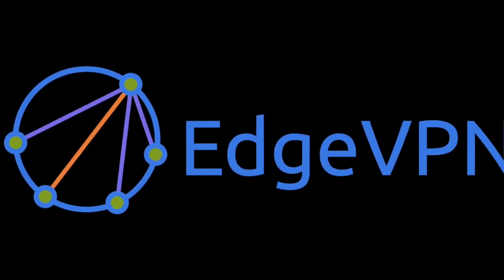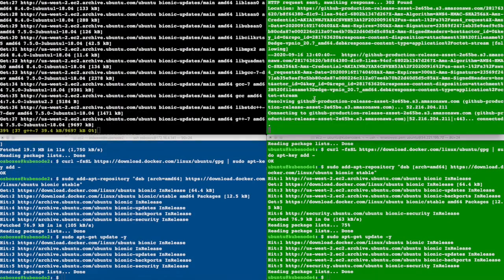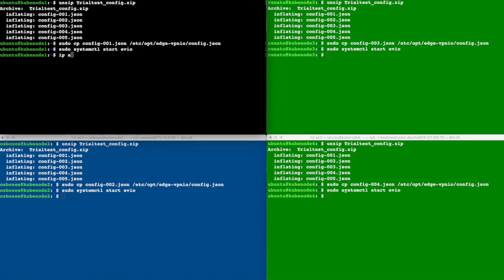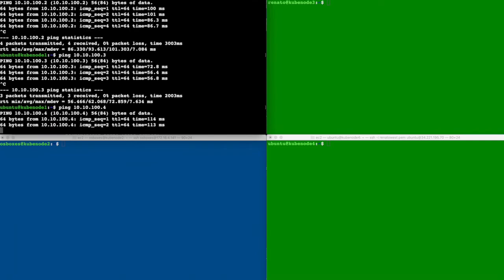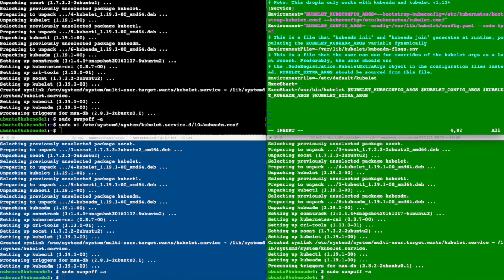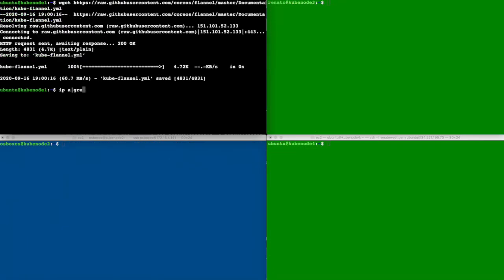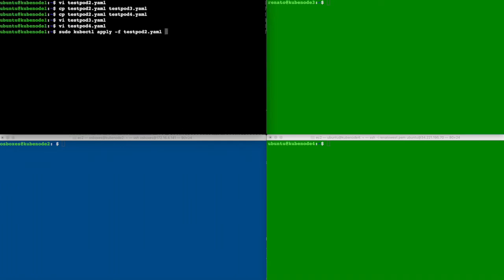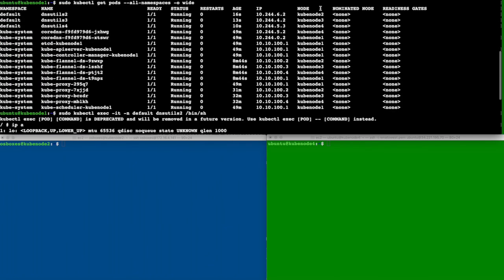Demo: Edge deployment with Kubernetes and Flannel over Evio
This is a walk-through of a demo deploying Kubernetes across multiple cloud/edge nodes using the EdgeVPN.io (Evio) virtual network.